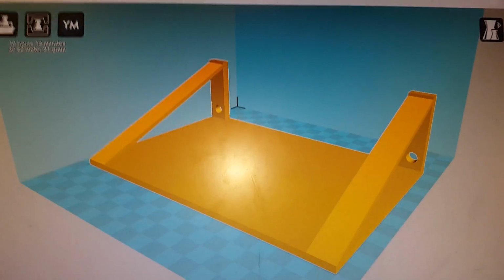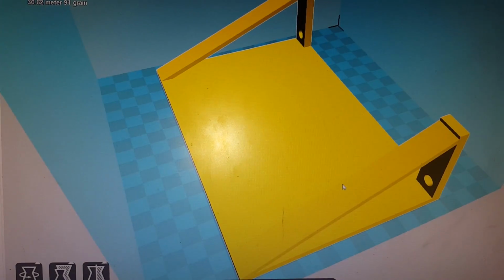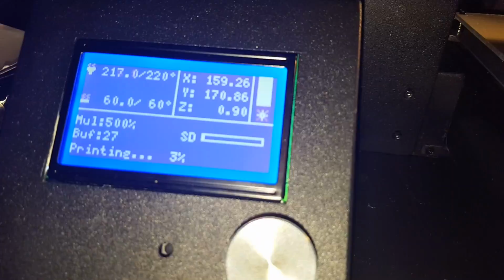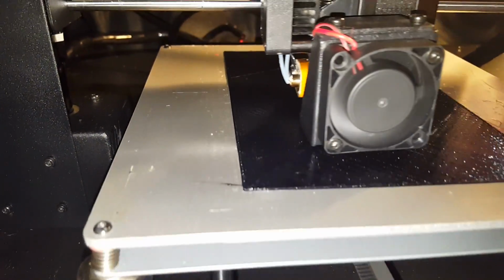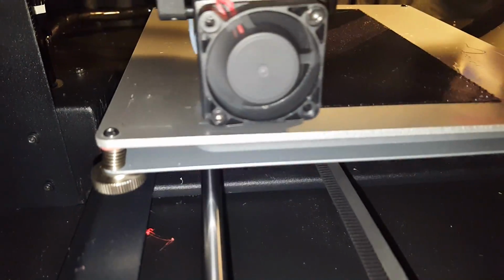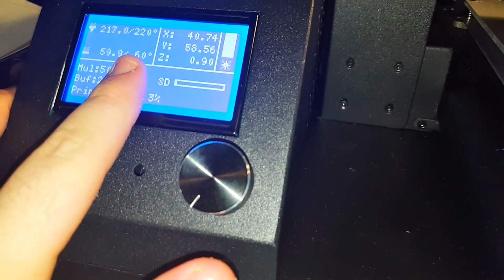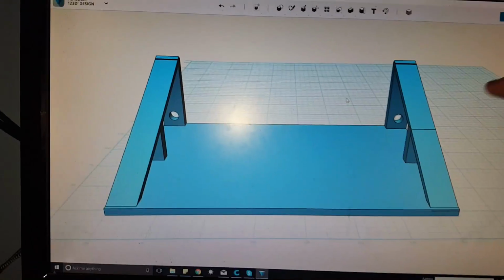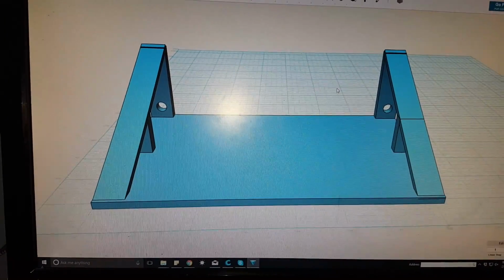3D Printing A Big Shelf With My Monoprice Select V2 (Prusa I3)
In this video, it is one of my longest ones for 3D printing, but just got this printer and it can print 8x8x7 inches which is pretty large compared to the 4.7x4.7x4.7 with the monoprice mini that I am used to.